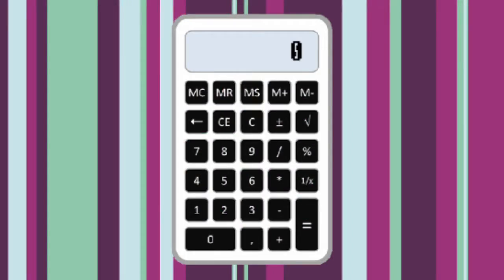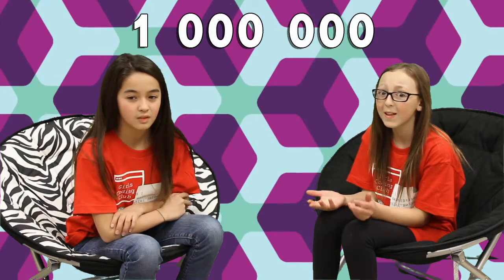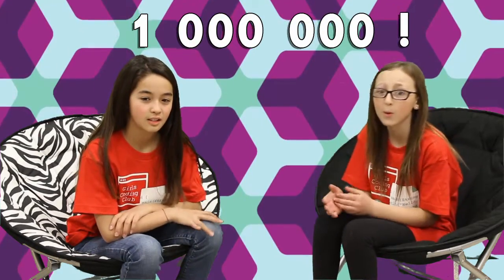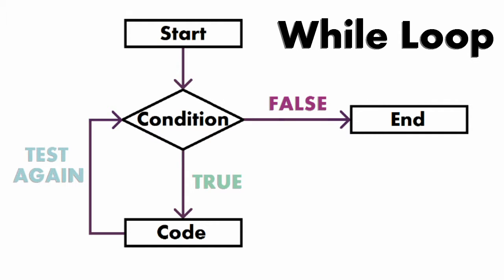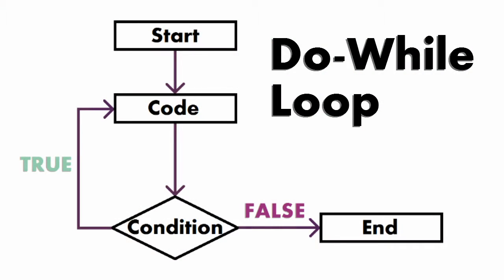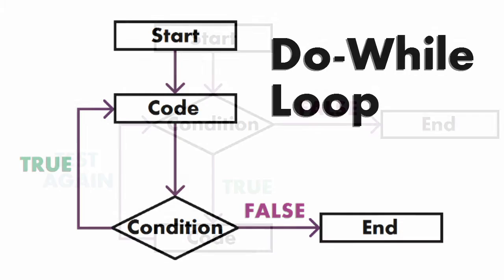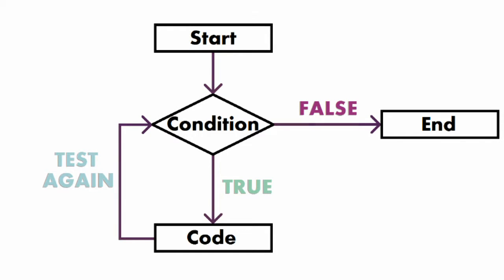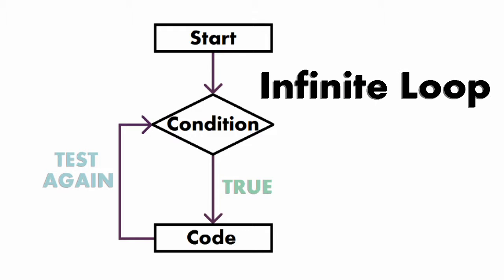[Intro to App Design] 1.16.1 - While-Loops